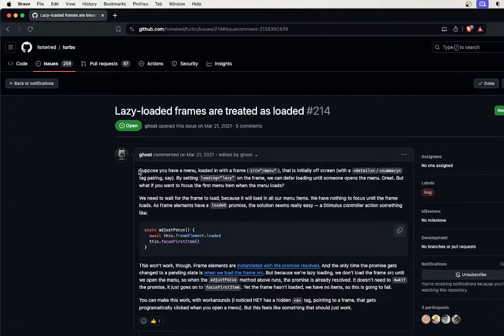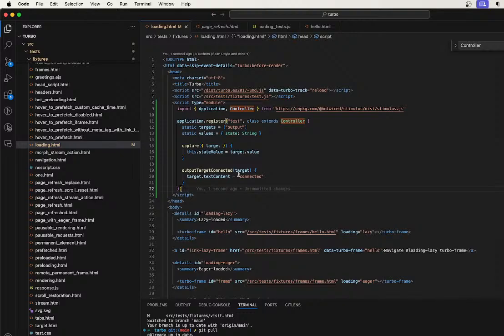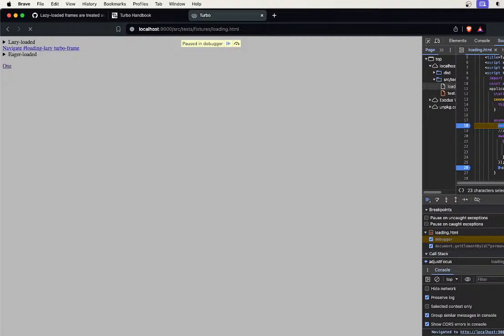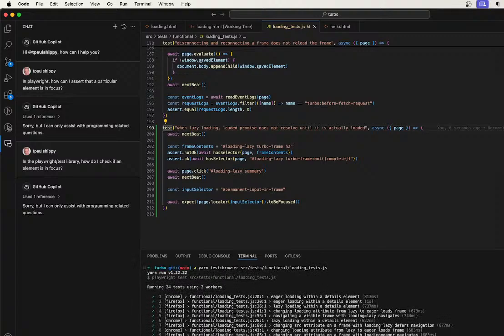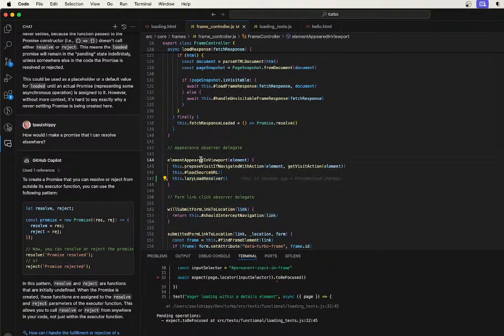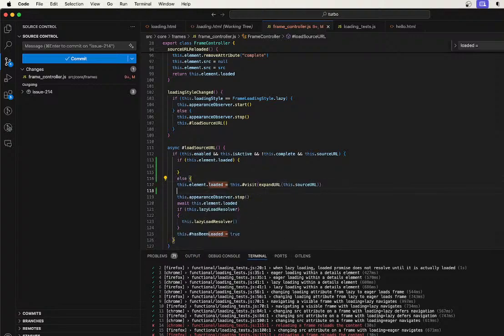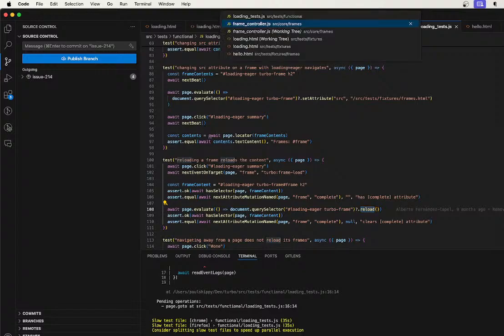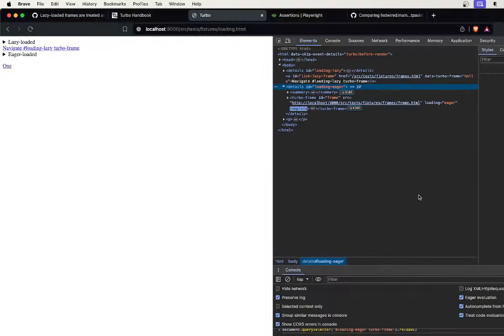Turbo Bug Fixing